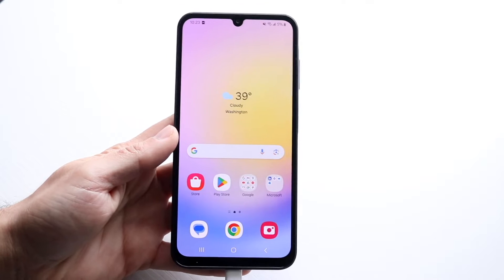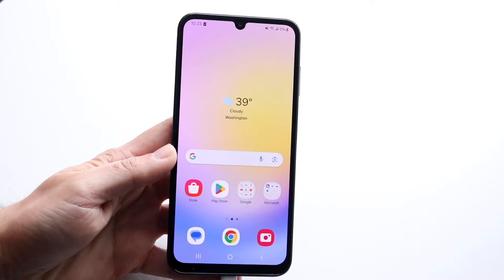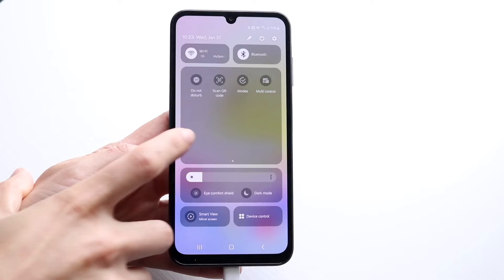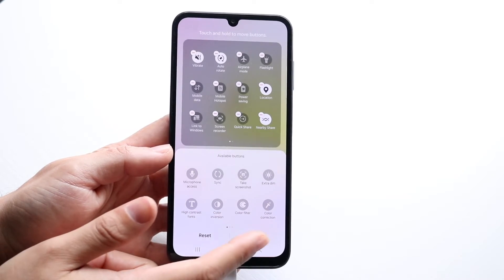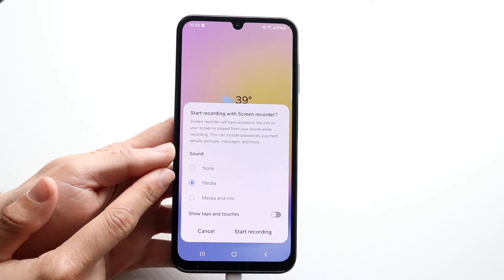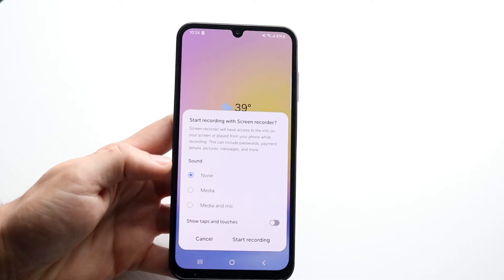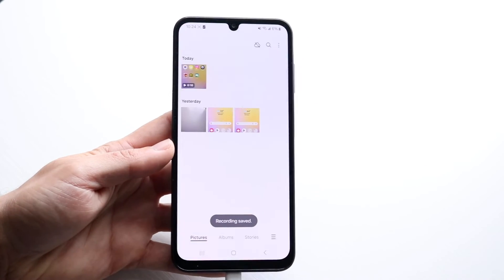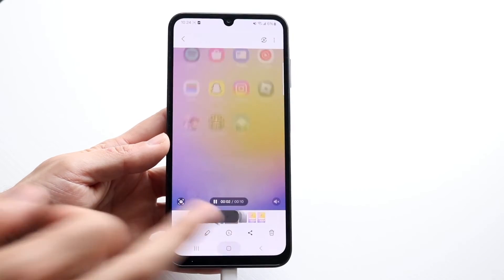How To Screen Record On Samsung Galaxy A25!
Here is exactly How To Screen Record On Samsung Galaxy A25!